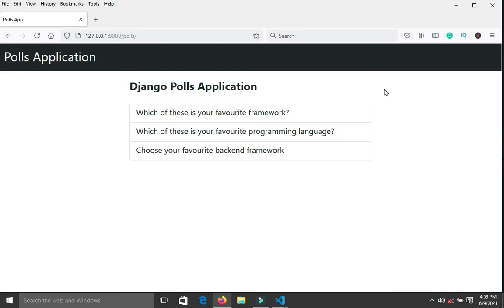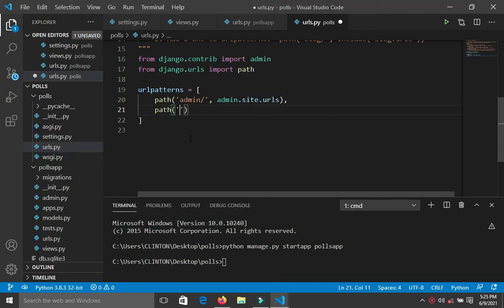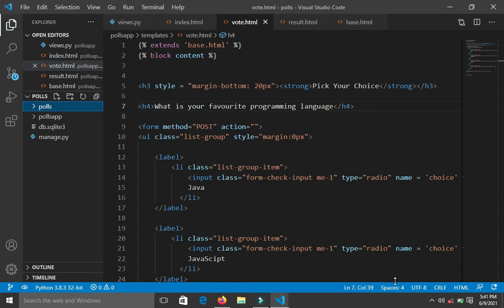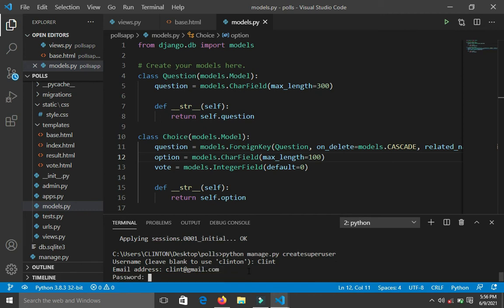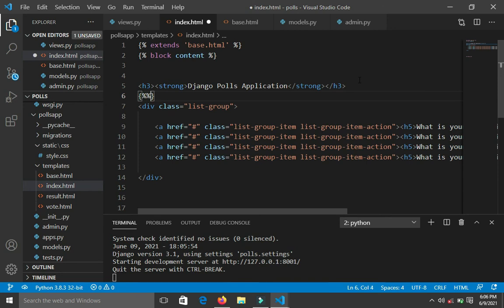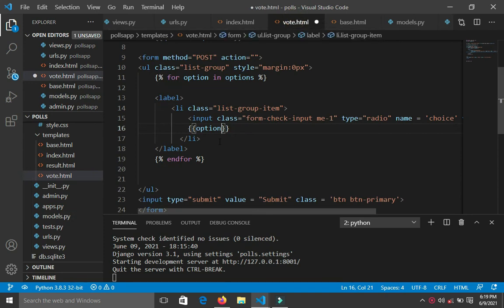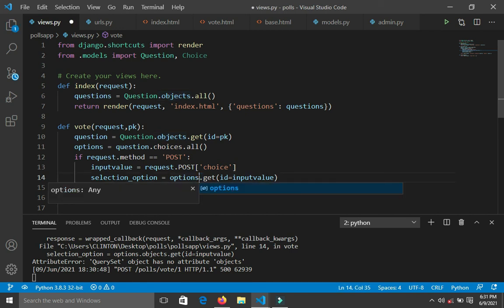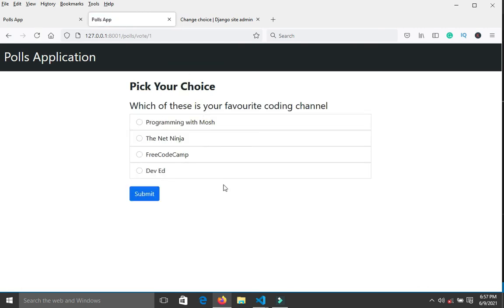Django Project for Beginners || Build a Polls App with Django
Hey guys, this video is all about building a Django project for beginners. The Django project I will be working on is called a Polls App. A Polls App is simply a system where you can select your choice from a group of choices. You will learn more about it in the video.